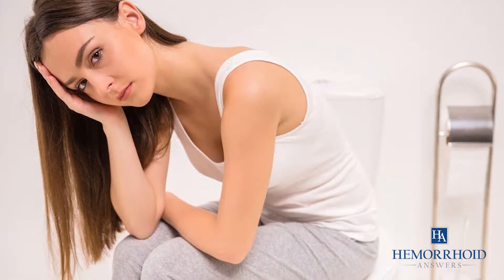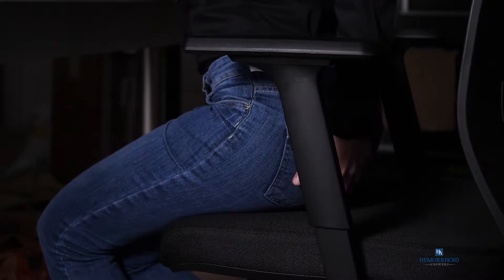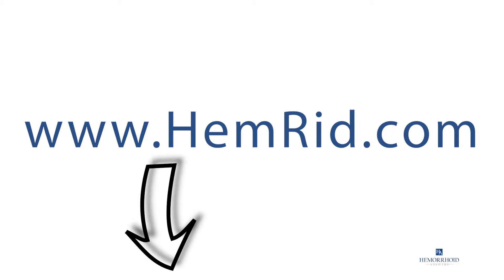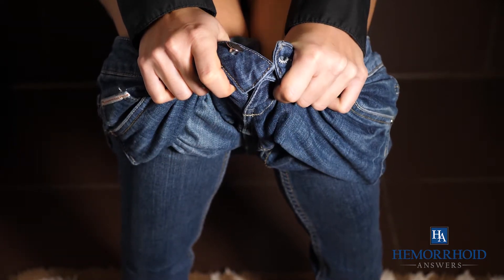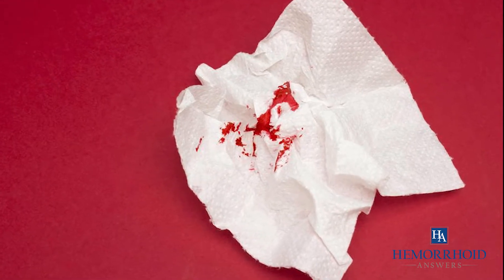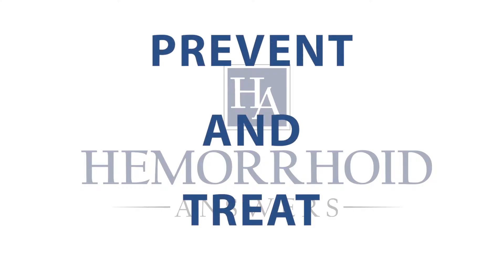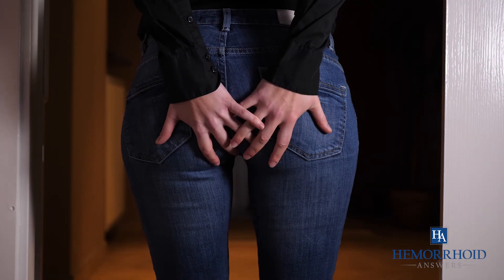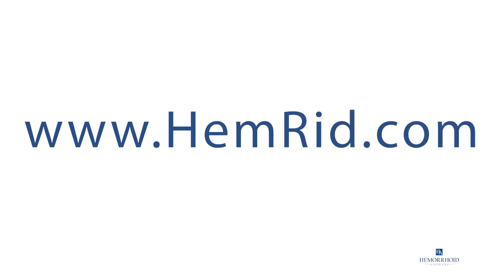Hemorrhoid Fissure Guide - The Difference Between Hemorrhoids and Fissures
In this Hemorrhoid Fissure guide, we will discuss the differences between hemorrhoids and fissures so that you know exactly which one you have. Plus, we talk about the best treatment options for both fissures and hemorrhoids.

Hemorrhoids are veins inside and around your anus and rectal area.  These veins are responsible for promoting healthy circulation of blood vessels to this vital part of your body.

Anal fissures are small tears in the skin around the anal region.  The side effects of anal fissures can mimic those of hemorrhoids.